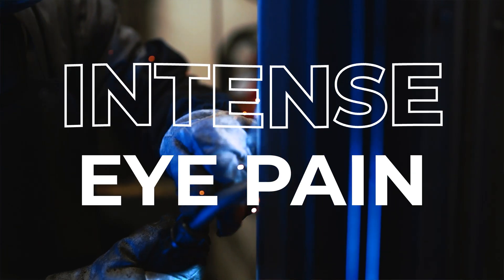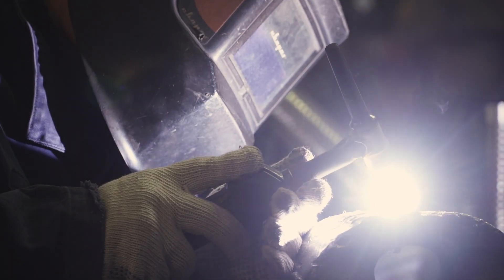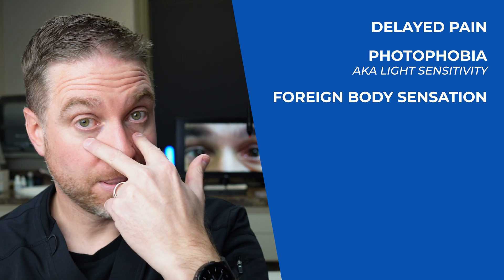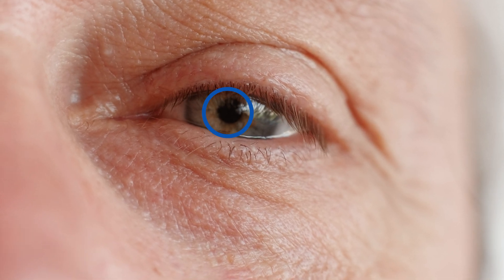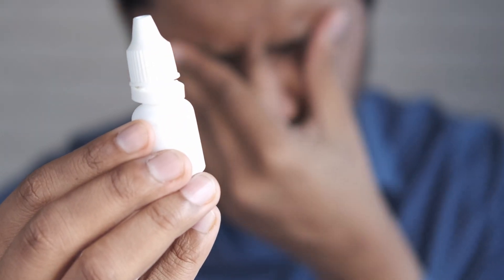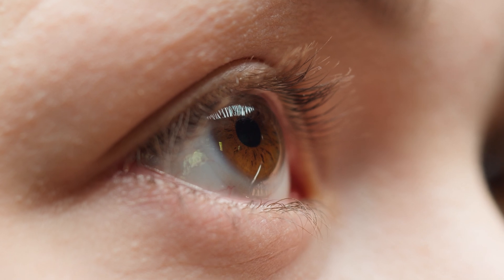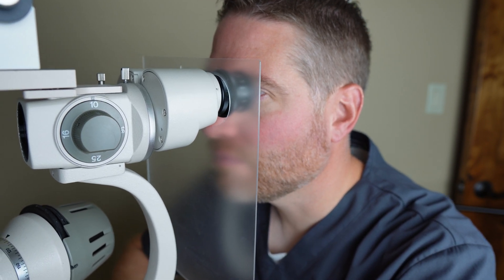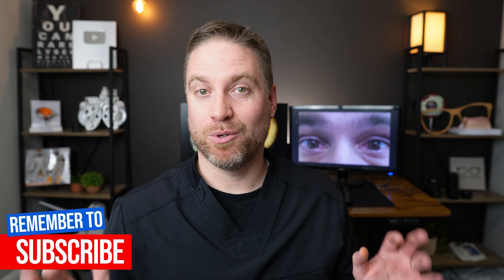What Really Happens To A "WELDER'S FLASH" EYE BURN! (Best Remedies)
What does a welding flash burn (uv keratitis) do to your eye, and what are the best home remedies and treatments? 👉Want more FREE eye tips and up-to-date eye info?

MY FAVORITE ARTIFICIAL TEARS
Optase Intense PF
Systane Hydration PF

👉New To Contacts?

An eye welding flash burn actually has a few names it goes by; arc eye, welder's eye, flash burn, keratitis, uv keratitis, and is actually the same thing as snow blindness.  This can actually cause some intense eye pain, that is often delayed pain.  It's common for it to wake people up in the middle of the night because of the pain.  This is because the uv light can cause cell apoptosis, where the cells will evenutally slough off the cornea, exposing the nerves of cornea.  Luckily the cornea can heal very fast, but using preservative free artificial tears, cool compresses can help.  It's important to go to your eye doctor to determine of an antibiotic would help, or if an anti-inflammatory drop would be needed.

0:00 What happens with UV Keratitis
3:31 Healing and Best Treatments